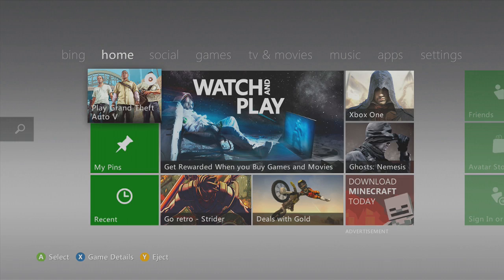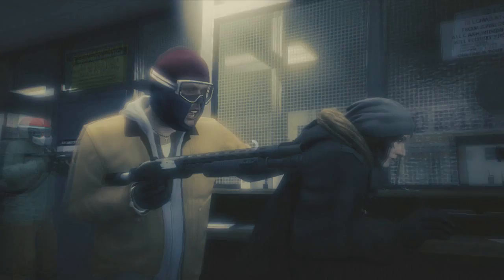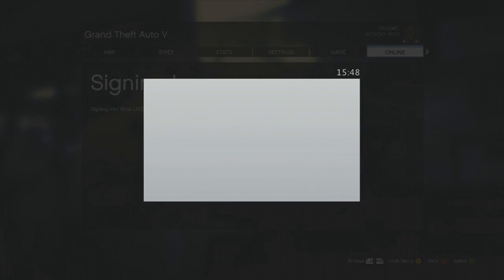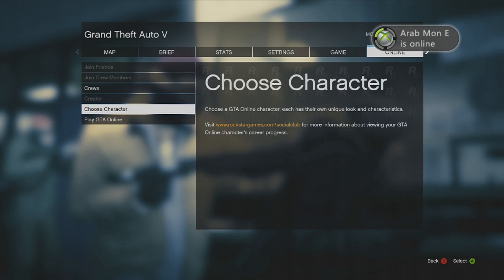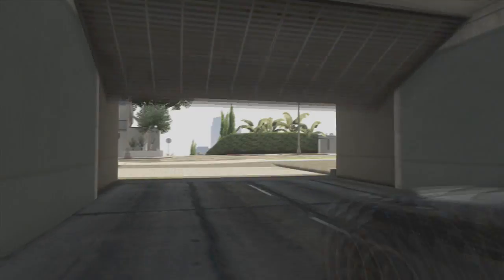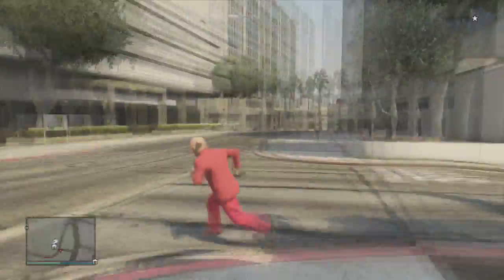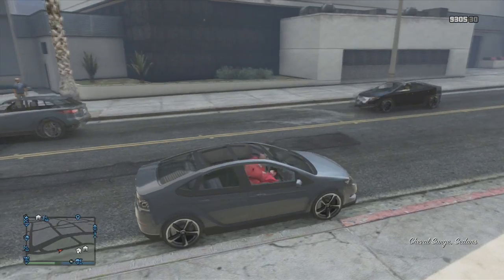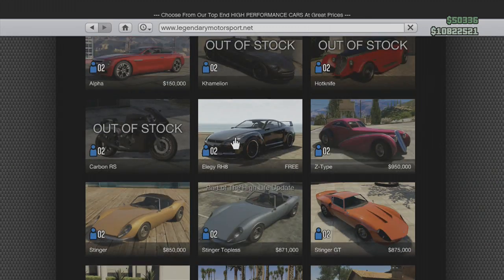"SOLO GTA 5 1.15 MONEY GLITCH" 1.15 GTA 5 ONLINE MONEY GLITCH (SOLO) "1.15 MONEY GLITCH"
GTA 5 1.15 MONEY GLITCH SOLO - GTA 5 ONLINE MONEY GLITCH 1,15 SOLO (1.15 MONEY GLITCH) . This video will show you a GTA 5 1.15 Money Glitch Solo After Patch 1.15. You may find this GTA 5 Money Online Useful to gain a lot of GTA 5 Money really Quickly. If you like this 1,15 Solo Money Glitch then please tell a friend so they to can do this GTA 5 Money Glitch Solo.

GTA which Stands for Grand Theft Auto it is a Story Mode Game but can also be played Online in Mulitplayer this is Called GTA 5 Online or GTA Online, the game consists of Glitches, Glitch, Money Glitches, RP Glitches, Unlimited Money, Heists, Leaked Information, Unlimited RP, Modded Vehicles, Patches, Secret Car Locations, Easter Eggs and many more Glitches and Secrets. GTA 5 Money Glitches are very popular many people use this Glitch to earn Easy Money or Cash in GTA 5 Online. People have Modded Vehicles that they take from Single Player to get Mods and New Vehicles from Story Mode into Multiplayer. A lot of Youtubers Make GTA 5 Funny Moments, GTA 5 Unlimited Money Glitches, Heists Information, Patch Notes, How to Make Money and How to Level Up Fast videos and Hidden in the game are Secret Vehicles, Weapons and Guns. The GTA 5 Gameplay is amazing to Play, Rockstar Games Release many Patches and DLC Updates which is Sometimes Leaked information on Heists and Future DLC, some DLCs include Vehicle DLC, Weapon DLC and Secrets, they do release many Patches called Patch 1.11, Patch 1.12 Patch 1.13, Patch 1.14, Patch 1.15 etc. they use After Patches that Patch many Unlimited RP Glitches and GTA 5 Money Glitches. Users have a lot of Information to Earn Fast Money using Money Methods and RP Methods. Grand Theft Auto 5 is a Overall an Amazing game which everyone should have the privilege of playing.